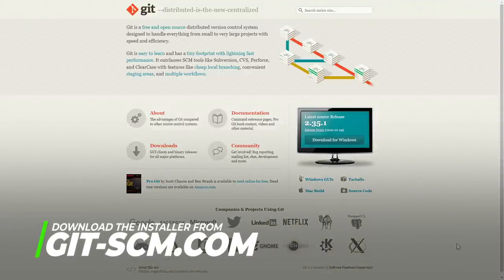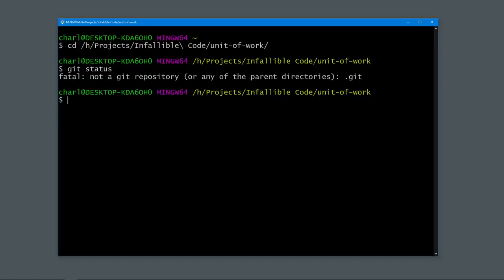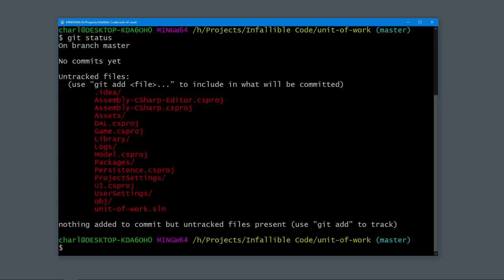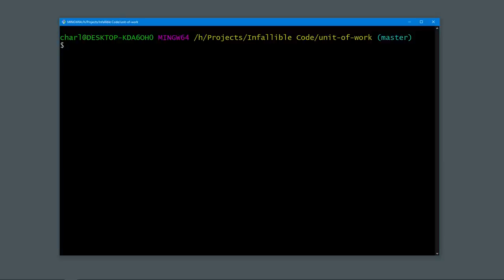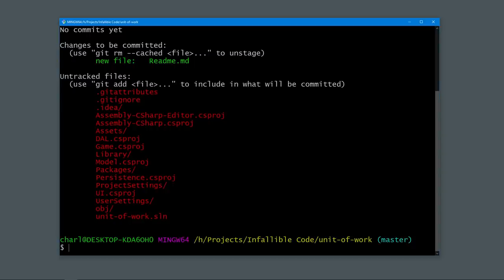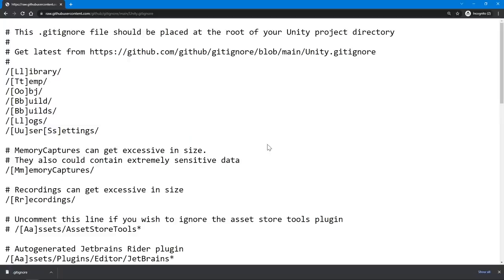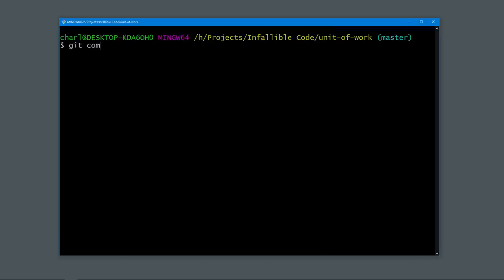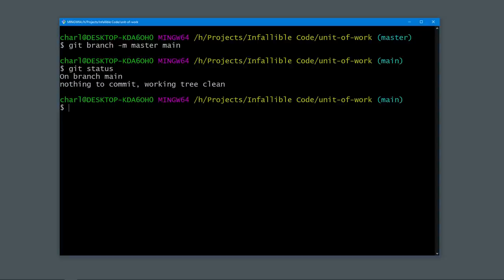How to Setup a Git Repository for a Unity Project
You should setup a Git repository for every single one of your Unity projects. Source control can help protect your Unity project from regressions and make it easier to share your work with others. In this video, I'll show you step by step how to setup a Git repository for your next Unity project so you can take full advantage of what version control has to offer.

00:00 Introduction
00:36 Sign up for the Level_2 Game Dev Newsletter
01:06 Step 1: Initialize your repository
03:25 Step 2: Setup storage for large files
05:43 Step 3: Ignore files that shouldn't be tracked
08:44 Step 4: Track your Unity project and make your initial commit
09:40 Bonus Step: Rename your master branch
10:34 Step 5 (Optional): Push your Git repository to the cloud
13:08 Conclusion